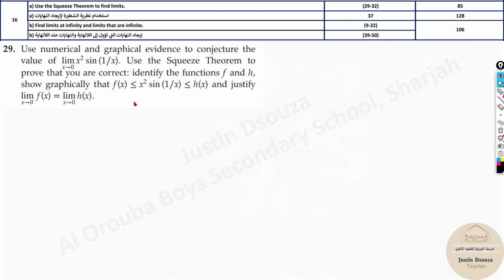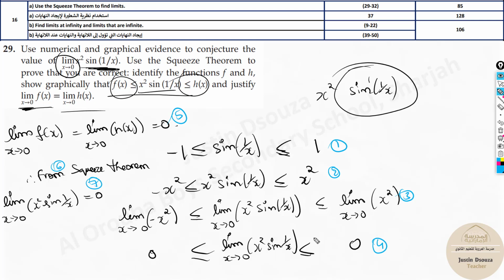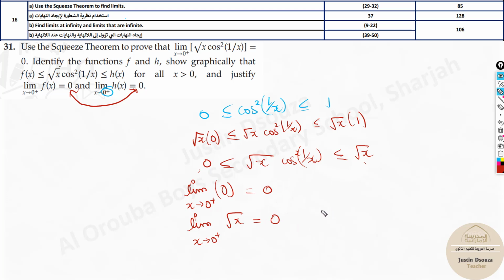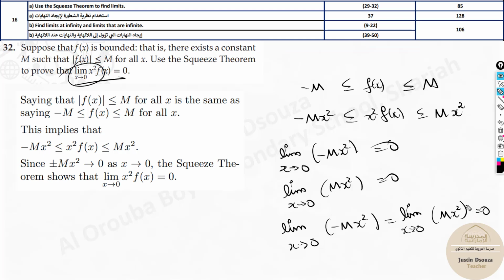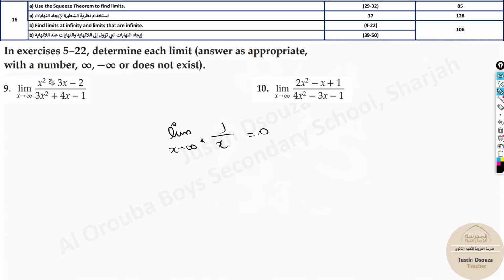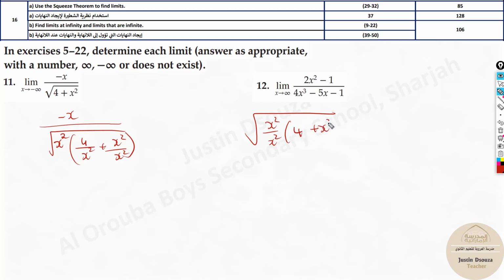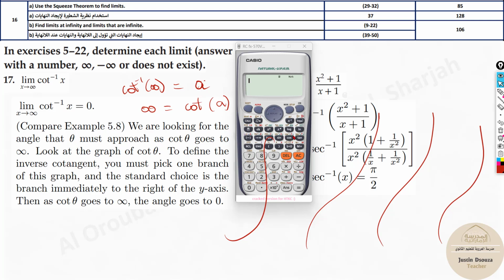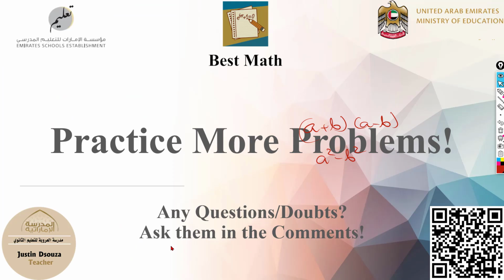G12A Question 16 a) Use the Squeeze Theorem to find limits b) Find limits at infinity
G12A EOT Question 16 a) Use the Squeeze Theorem to find limits b) Find limits at infinity and limits that are infinite